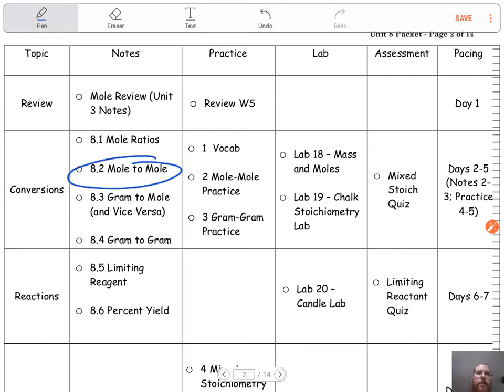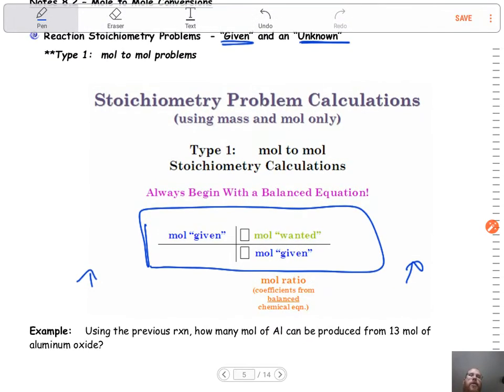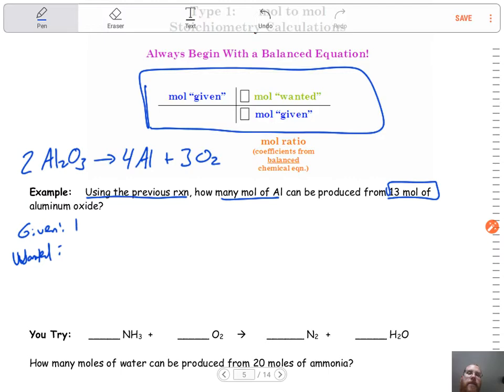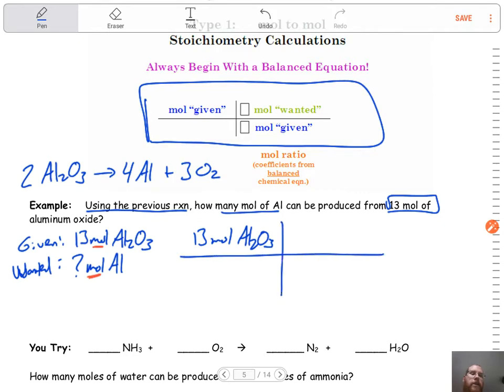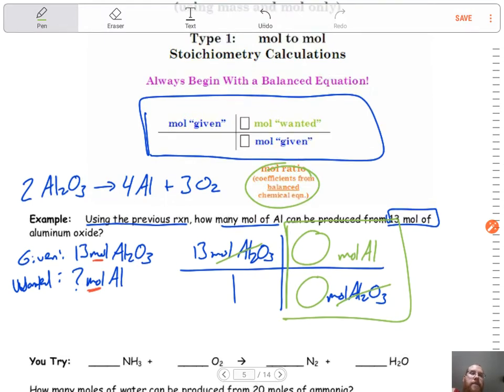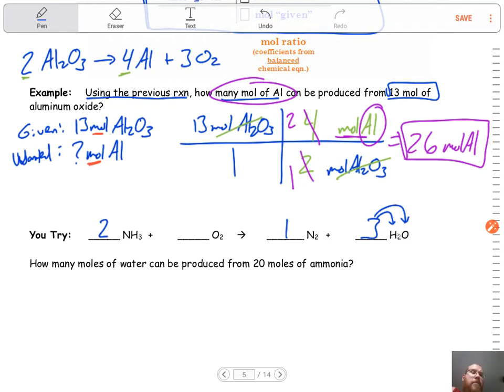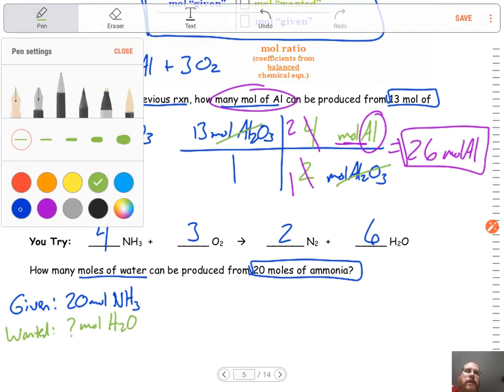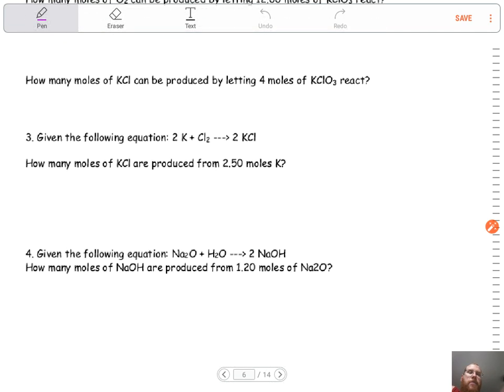8.2 Mole to Mole Conversions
Basic stoichiometry conversion going from moles of one substance to a different substance